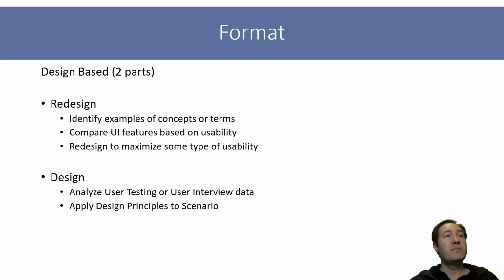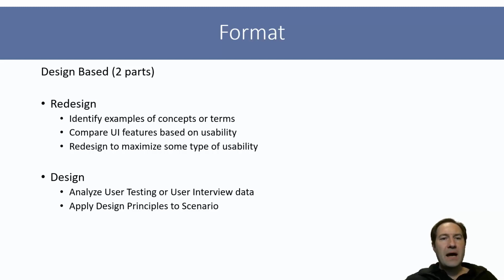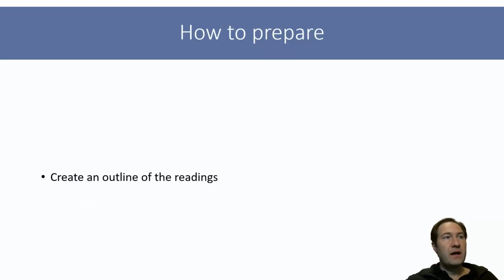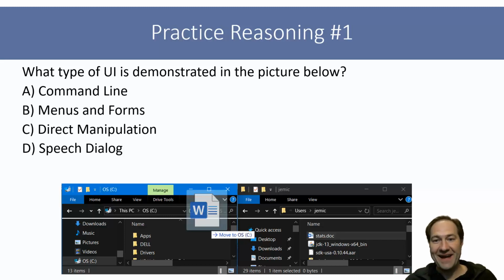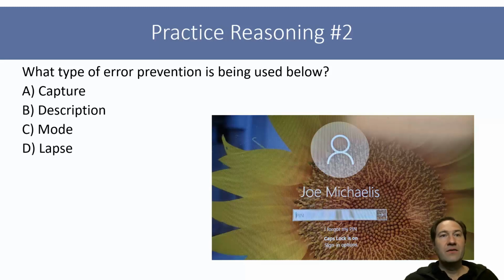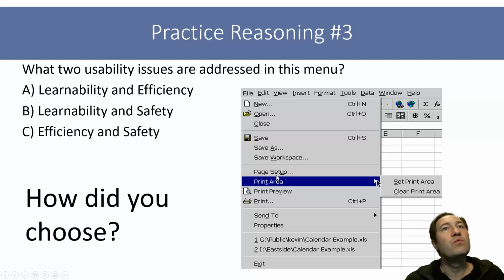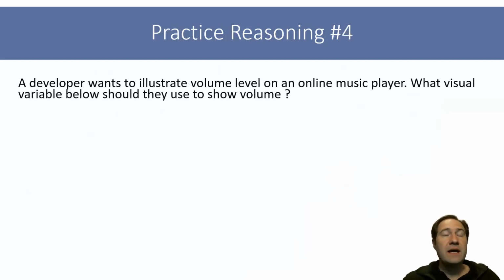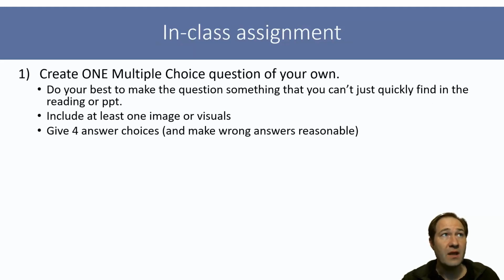CS 422 Week 9 1 2 Midterm Review Qs1